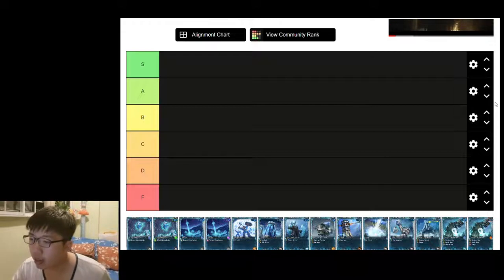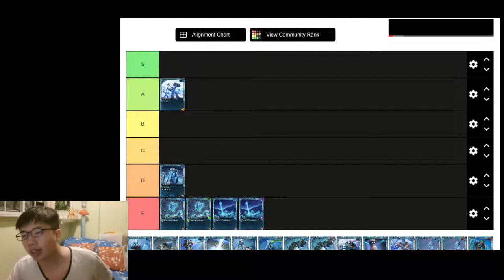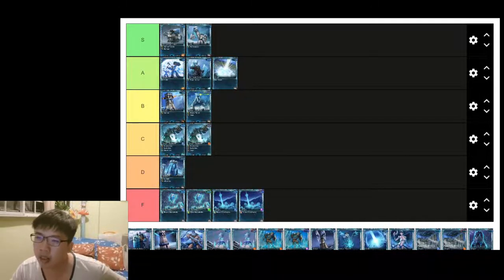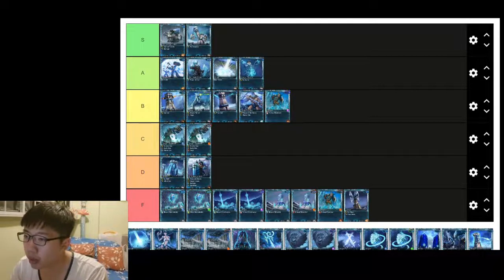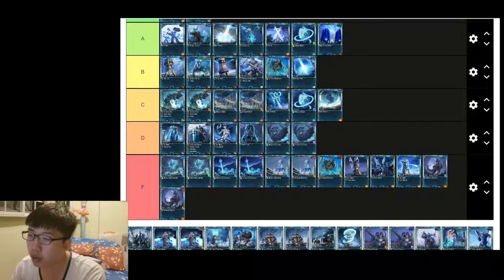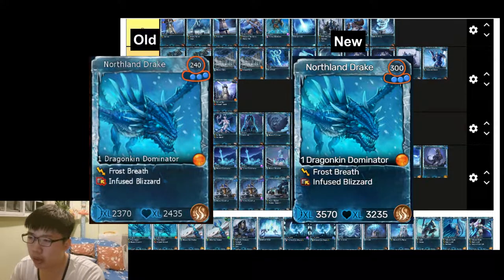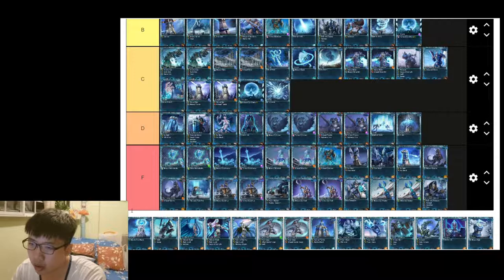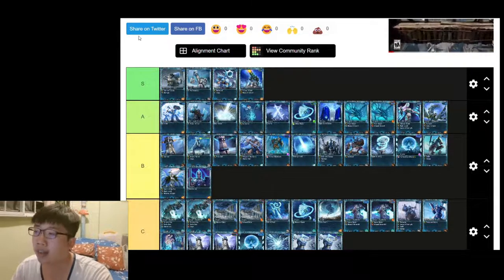Battleforge/Skylords Reborn Frost cards PvE tier list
Hello! Due to popular demand, I'm up to do the next tier list for frost cards in PvE games.

Once again, these are all my opinions and the value of each card is subjective based on your playing style and scenario.

Chapters:
00:00 Intro
00:41 Lets rate some frost cards!
08:26 Half way mark
17:14 Summary of my tier list